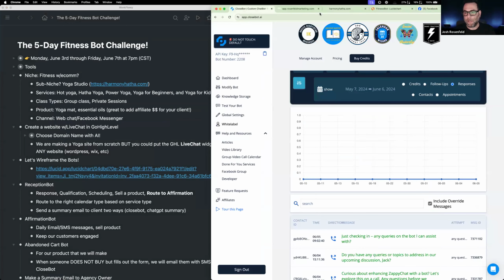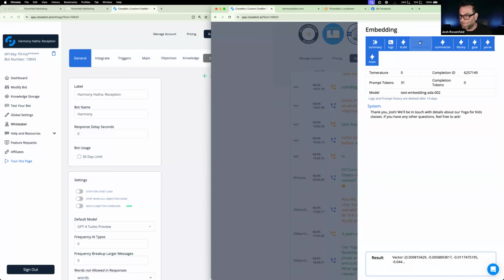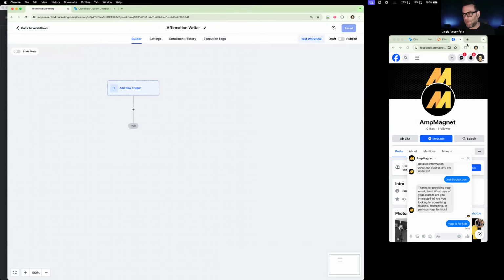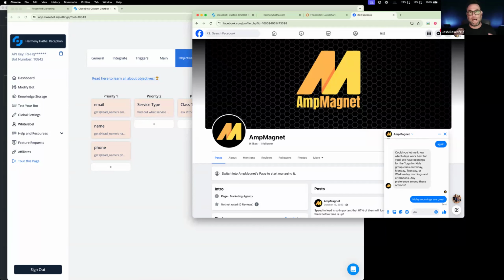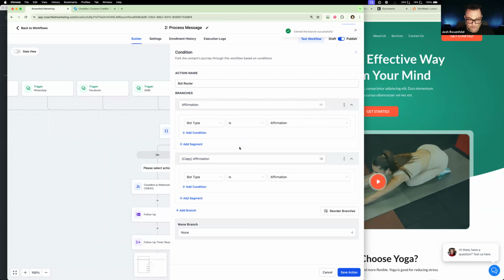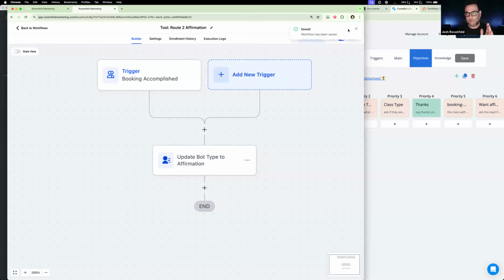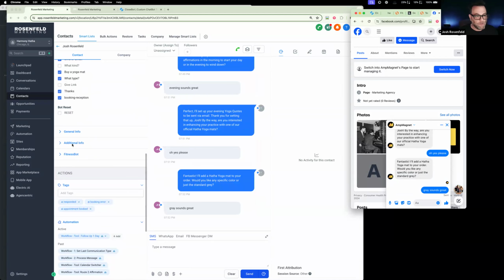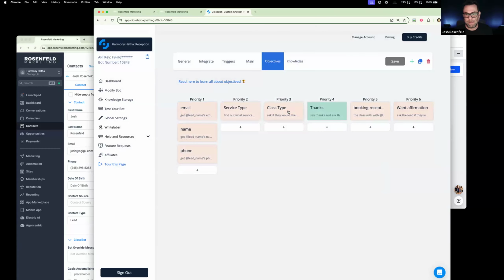The 5-7 Day Fitness Bot Challenge - Day 4: Tightening Prompts, Fast Testing & Live Routing 🧭🤖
We tuned the Receptionist bot, switched to faster Facebook testing, and wired end-to-end routing using Goals Accomplished + a bot_type switch. Expect a smoother class selection → booking → affirmations → mat upsell flow, plus a clear plan for the affirmation generator.

✅ Prompt Fix (Class Type) — Rewrote the objective to explicitly ask “group or private,” and added sub-prompt text listing the only valid options. This removed ambiguity that was pulling the bot into kids-class chatter mid-flow.

✅ Booking Reliability (Pause Step) — Inserted a Give Info “Thanks—ready to schedule?” micro-pause before booking. This lets GHL update calendar_id from the Calendar Switcher workflow before CloseBot attempts conversational booking.

✅ Faster Testing via Facebook — Connected a spare FB Page in GoHighLevel and tested in Messenger instead of the widget/tester to avoid caching quirks and see objective status live. Messenger runs snappy and shows clean, green logs in the CloseBot dashboard.

✅ Dynamic Routing Pattern — Created a custom field bot_type (reception, affirmations, buy_mat) and a Step-2 Process Message router (IF/ELSE) that selects the CloseBot bot_id based on that field. Two tiny GHL workflows flip bot_type: Route to Affirmations when Booking — Reception is accomplished, and Route to Buy Mat when What Time (affirmations) is accomplished.

✅ Goals Accomplished Hygiene — Renamed the booking objective to “Booking — Reception” so it’s uniquely targetable, then watched it appear under the contact’s Goals Accomplished. Remember: triggers fire only when a value is added—manually toggle to retest.

✅ Affirmations Bot Fields & Flow — Added fields for Affirmation Type (wellness, quotes, pose of the day, surprise me), Channel (SMS/Email), and Time (morning/afternoon/evening).

✅ Affirmation Writer (Scaffold) — Started a GHL workflow (“Affirmation Writer”) that will call ChatGPT outside CloseBot using the captured fields. We’ll plug this into daily sends later (and likely use override messages for confirmations).

✅ Conversational Booking Working — With the pause in place, the bot offers real times (e.g., “8:00 AM Friday?”) and confirms within chat. If you prefer a link instead, you can send the calendar permalink, but staying in-chat keeps the experience seamless.

✅ Taming LLM Extras — If CloseBot “offers” things you didn’t plan (e.g., sending brochures), either tighten the objective prompt or increase Sensitivity so only exact allowed answers pass. Use the dashboard logs to see why it repeated or branched (ambiguity, confidence, etc.).

✅ Settings to Double-Check — Turn Allow Re-entry ON in every workflow; it wasn’t default before. Verify the Calendar Switcher, Router workflows, and Step-2 webhook all reference the correct bot IDs and field keys.

Up Next (Day 5) — Build the Yoga Mat product page + coupon logic, wire “No” paths (affirmations and upsell), finish the Affirmation Writer prompt + send cadence, and add a concise summary email to the studio after each conversation. We’ll keep going into early next week to finish strong.

Let's go!!!